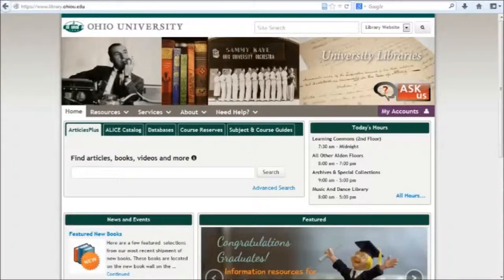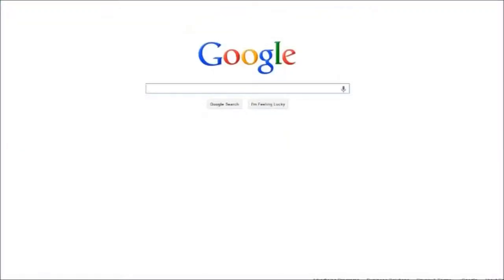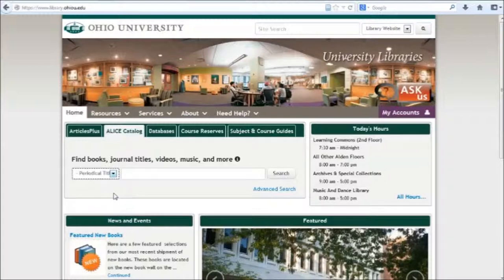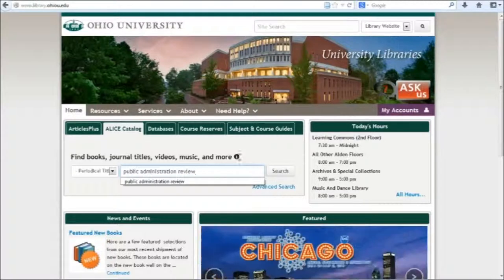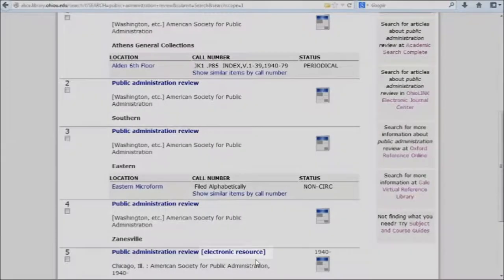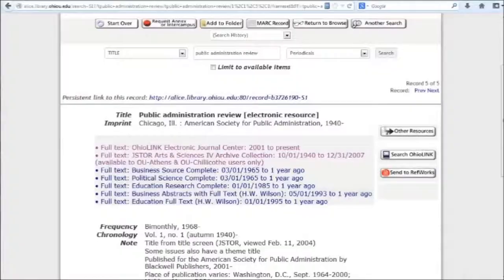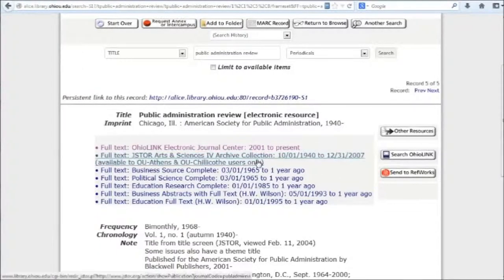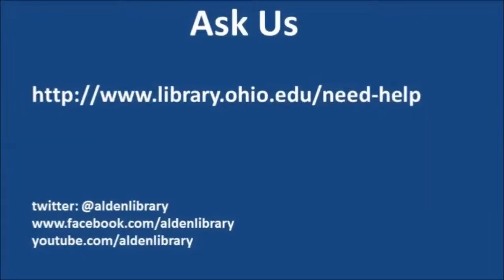Finding a specific journal in ALICE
This video will show you how to access the Libraries' online holdings of a specific journal through ALICE.